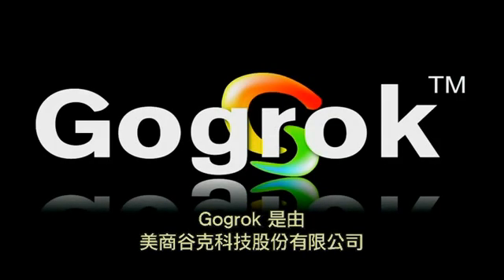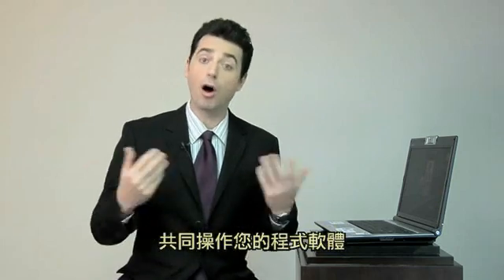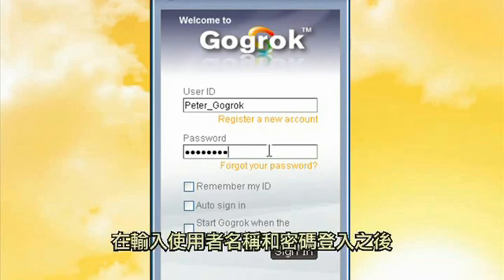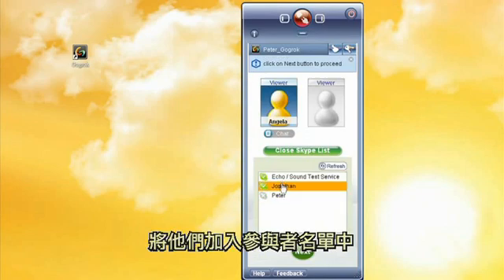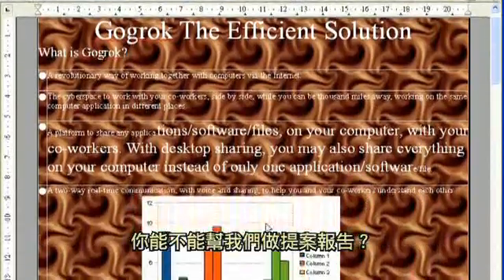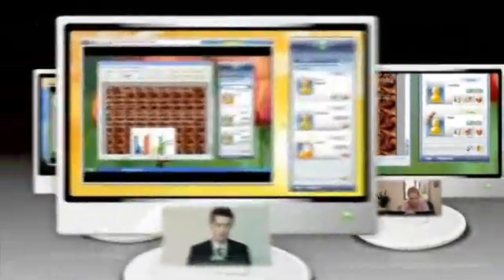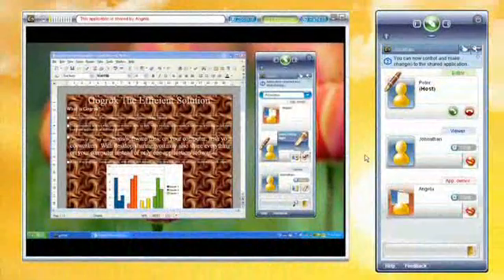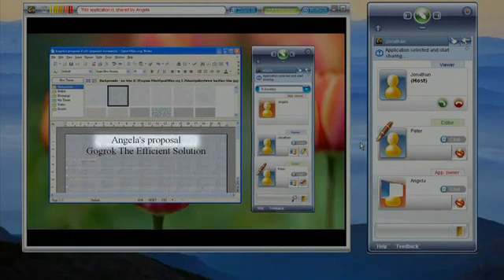【Gogrok】線上一起做報告的好幫手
線上一同工作時非常好用的軟體